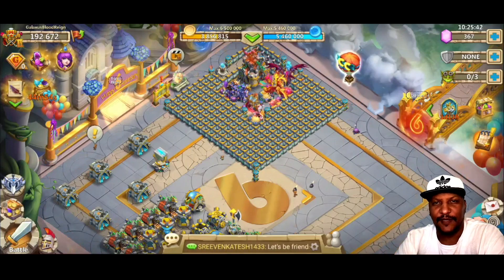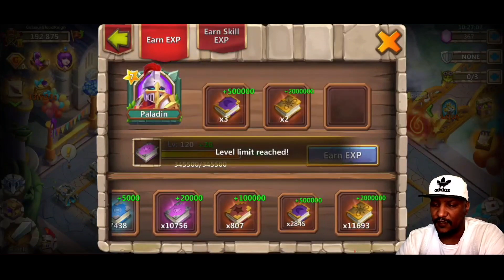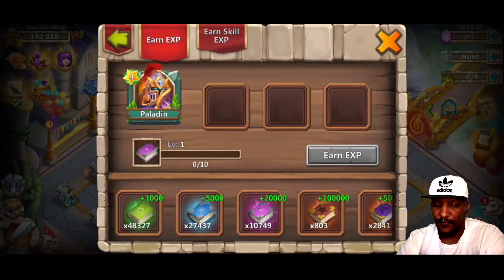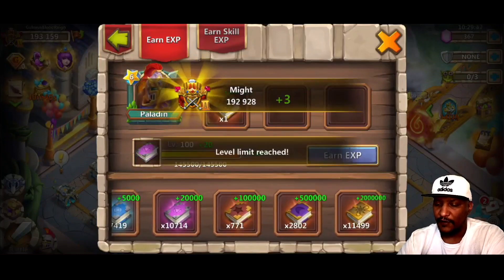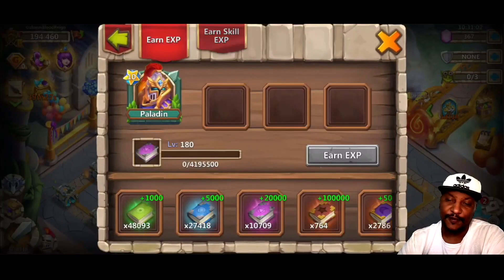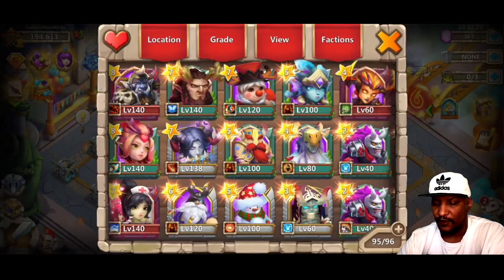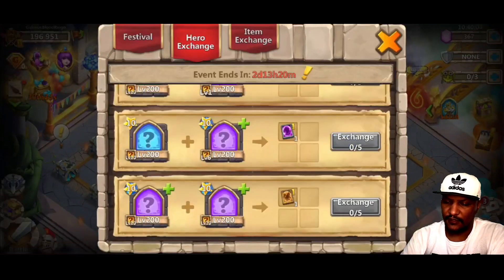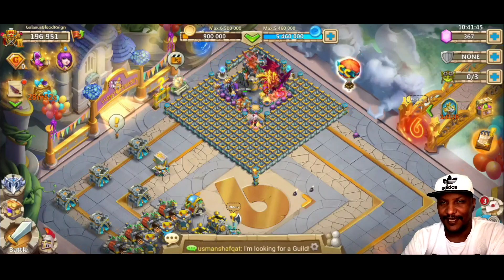How to Easily Get an Epic Hero Card Free-2-Play | What I Got from My Epic Hero Card (Castle Clash)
In this video I show you how easy it is to get an Epic Hero Card and maybe if you're lucky you'll get a free-to-play Dynamica out of it! Peace

-Galaxus